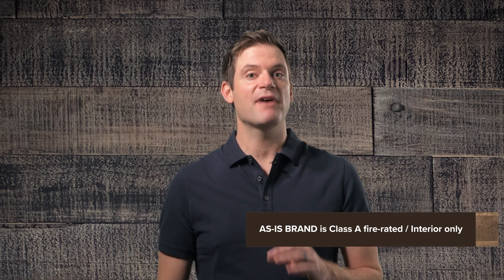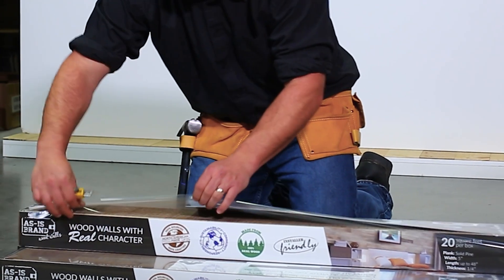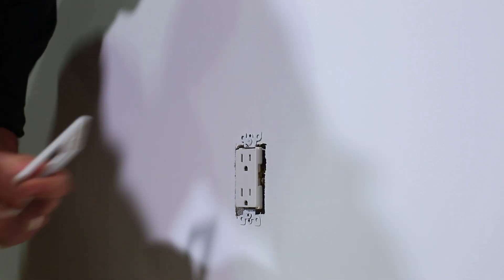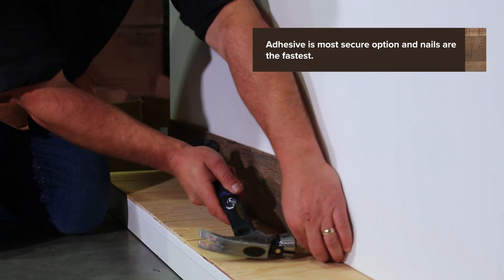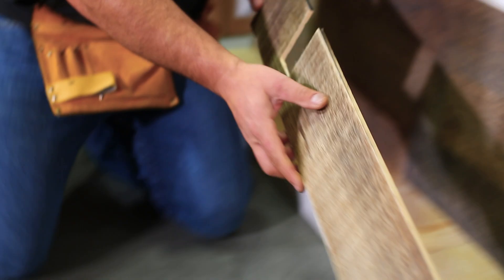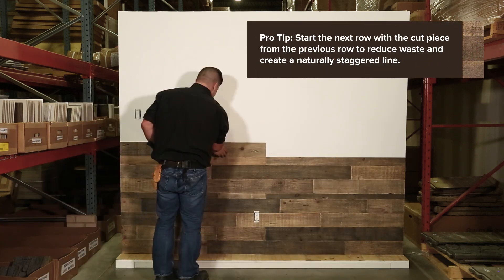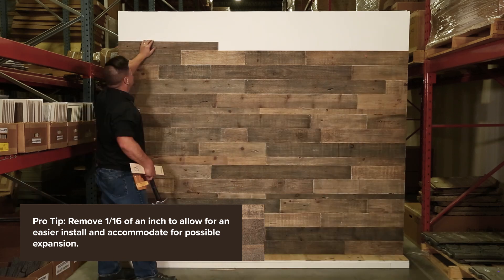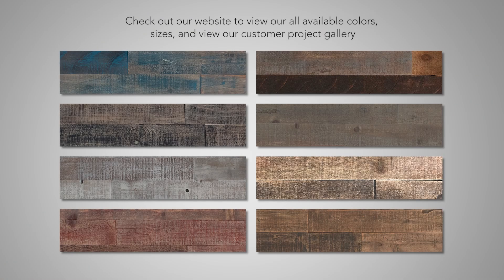AS-IS BRAND Wood Walls Info